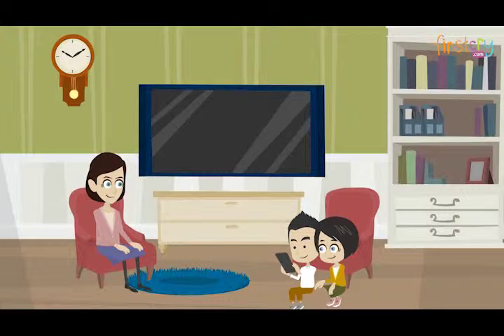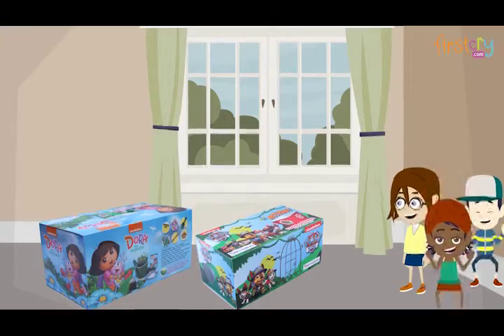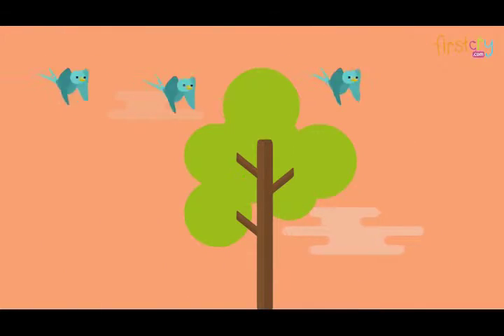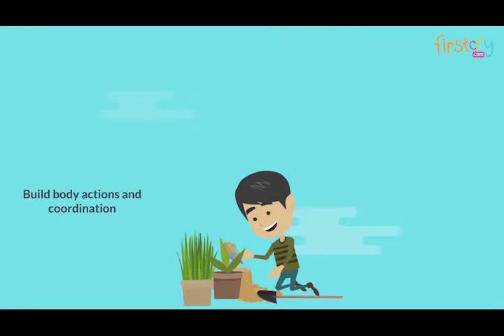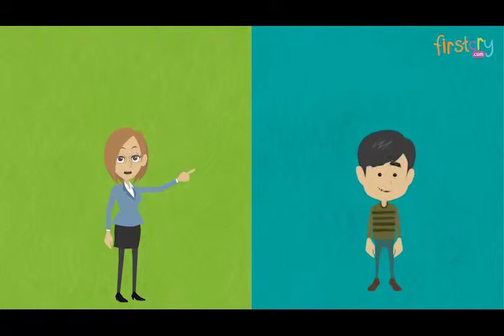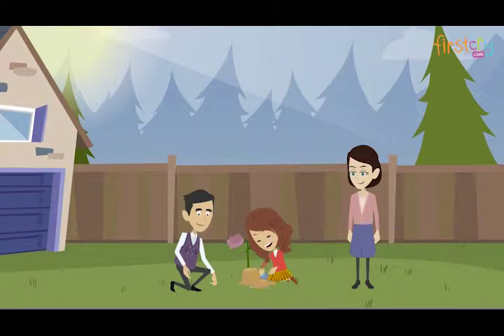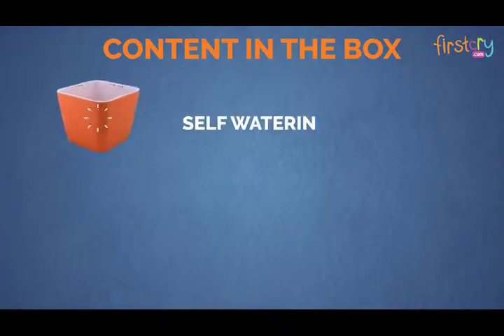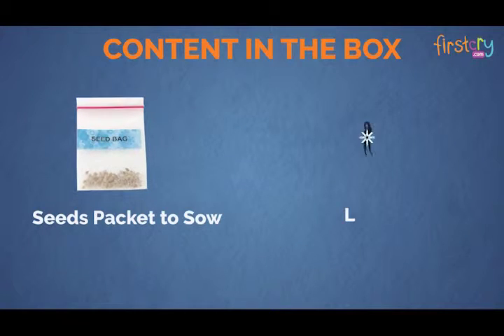Dora The Explorer & Paw Patrol Self Watering DIY Planter Kit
Keep close to nature your kids for fun and learn of Watering Planter. People of all ages can enjoy gardening, but children, in particular, will have lots of fun and gain special benefits. Gardening is educational and develops new skills. Eco-Progressive Product : Having zero waste packaging eco-Progressive Product that helps reduce the carbon footprint of an individual.

Reuse Recycle The Box :
Reuse The Inner Box : As we all are aware that we need a healthy environment for our wellbeing and happiness. We need to Reduce, Reuse And Recycle!!!
Here, we reuse the inner box to store tiny toys or accessories and toss out the non-essentials

Reuse The Outer Box :
Cut the perforated cage to make way for a cuddly sparrow to enter her adorable castle
Attach string to the upper portion of the box and stick the pieces or flaps on the sides of the outer box provided in the activity box
 Hang the box in the balcony. An adorable sparrow is waiting for her new home and your house will be full with chirps of sparrow and sounds of happy kids, curious and rejoicing at the site of the little creature, interesting and making it a real time experience !!!
An educational toy  which engages your little one with activities in -store as given below:
Stickers for improvised creative skill and imagination
Flashcards  for colour recognition and to improve mind concentration
Tools to train body actions and co-ordination
Activity journal for recording enthralling experience of creating life
Sticks for sticking cut outs to improve fine motor skills
Coco peat for growing healthy plants along with sensory experience
Seeds and sowing card for better arrangement of germination
Plant flag to name the plant for affinity towards the plants

Specifications
Brand - Dora The Explorer
Type - DIY Planter Kit

FC ids - 2755794, 2755796, 2755795, 2755797, 2755798, 2755793